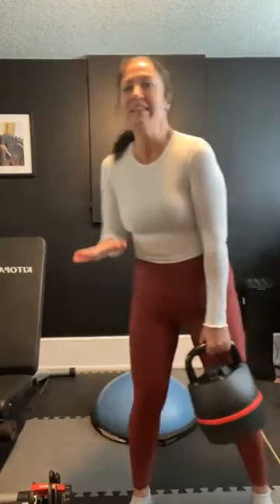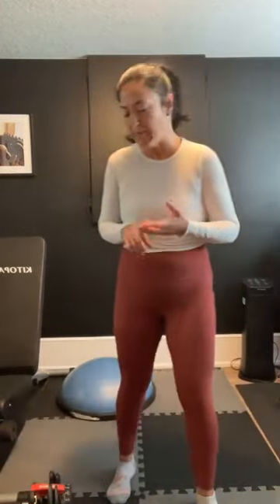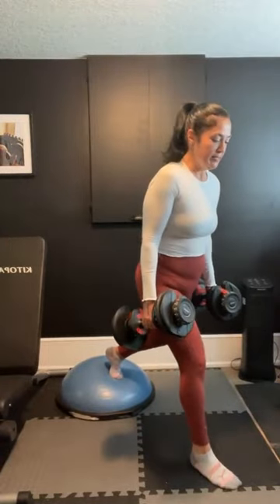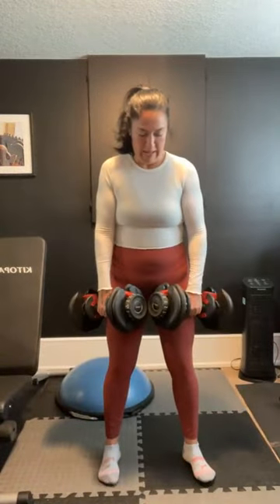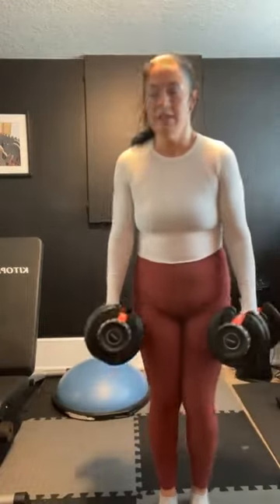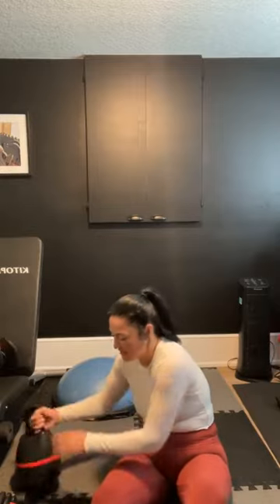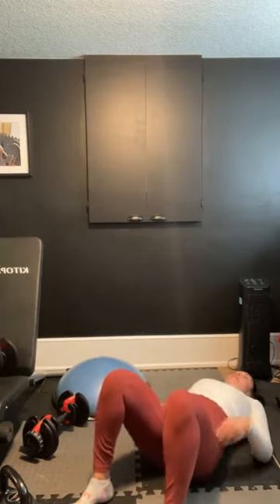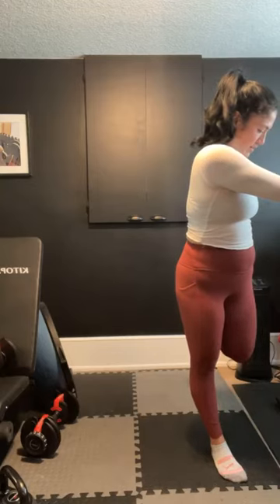Lower Body with Donna May 16th, 2023